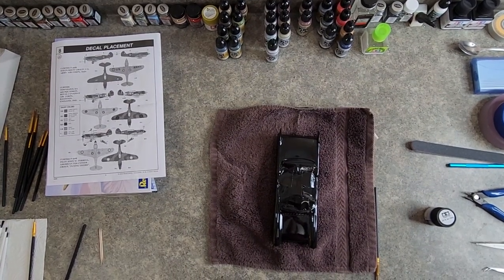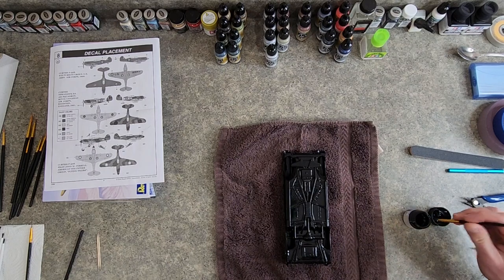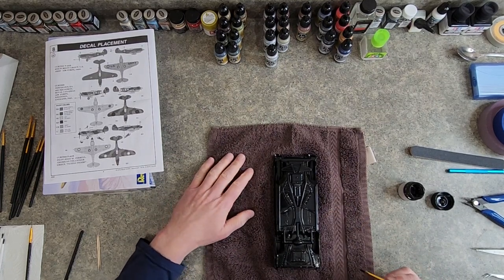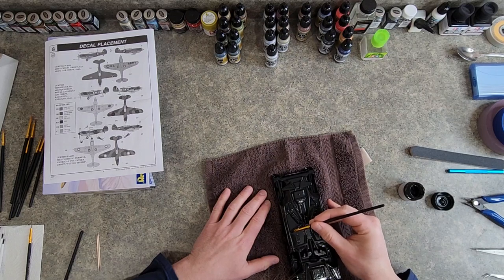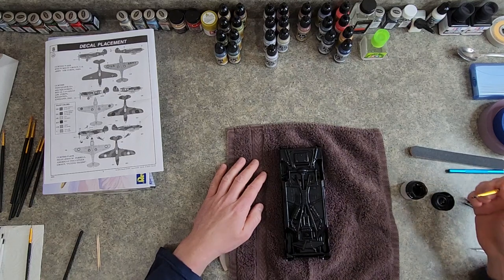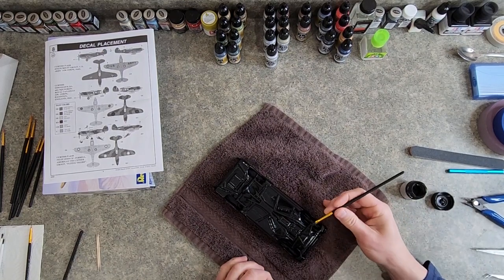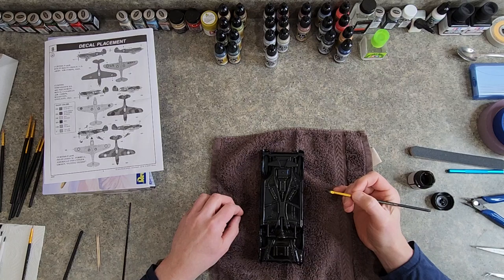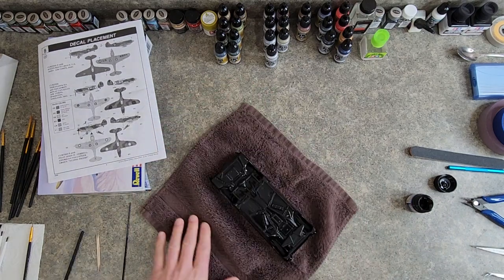Building the Atlantis 1957 Cadillac Eldorado Brougham (Painting the frame.)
Well, hello everyone!  Here we continue our model car project.  Building the Atlantis 1957 Cadillac Eldorado Brougham.  In this video we paint the frame of the car & also the wheel wells a semi-gloss black.  It's hard to tell on camera, but in person you can see the difference in paint tones.